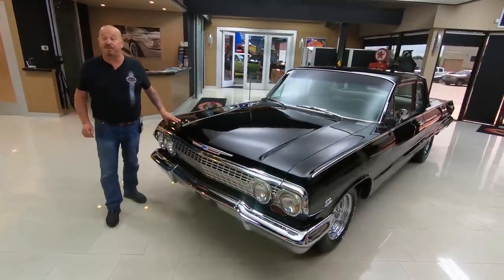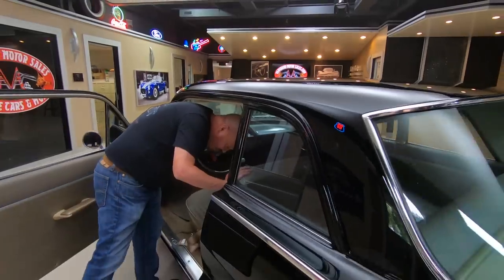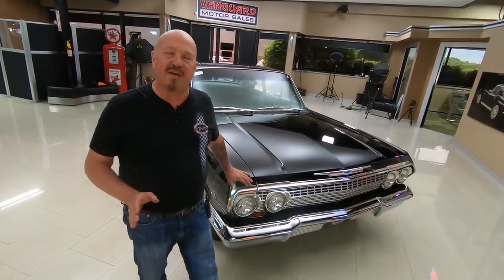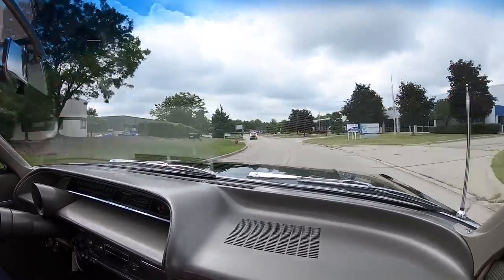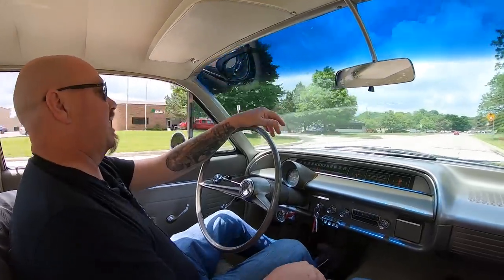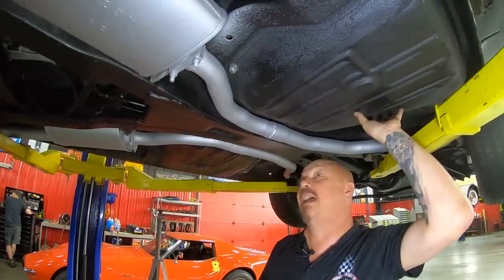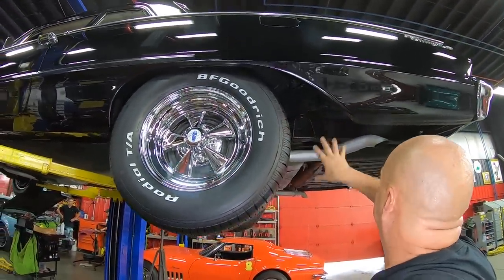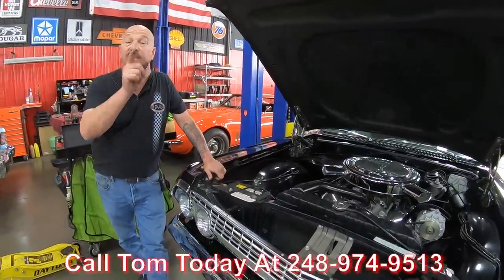1963 Chevrolet Biscayne For Sale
1963 Chevrolet Biscayne

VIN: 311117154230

Check out this gorgeous 1963 Chevrolet Biscayne! This Biscayne has undergone a complete Frame Off Restoration with a few nice upgrades added along the way! The exterior has been restored to a laser straight glossy Black Paint finish that's paired with a beautiful Beige and Brown Interior that gives this classic a timeless look! Under the hood sits a GM 348ci V8 built by a 409 Impala and Biscayne enthusiast. It features an X Block (Block with Stronger Webbing) 340hp 409 Heads with Custom Port Work, 409 "077" Cam, New Old Stock 11:1 Compression Pistons and Dual 4 Bbl Carburetors! Power is sent to the BFGoodrich Radial T/A Tires out back through a Borg Warner T-10 4 Speed Manual Transmission and a Posi Rear End. Nice upgrades include Power Steering and Power Brakes that make cruising this Chevy around town a breeze!

The Interior of this Biscayne is just as beautiful as its exterior! Take a look inside to see this Chevy sporting Bench Seating front and rear, Beige and Brown Upholstery throughout, a beautifully painted dashboard, Hurst Floor Shifter, Aftermarket Auxiliary Gauges, and a Spare Tire in the trunk. The underside of this Biscayne is in immaculate condition and the attention to detail during the restoration shows! You wont hesitate to place a set of mirrors underneath this black beauty any day of the week to show off that gorgeous undercarriage!

This 1963 Chevrolet Biscayne is a beautiful classic car that's a blast to drive and will stand out in any collection. Give us a call today before its gone!

to see over 100 HD photos and our in-depth video for this 1963 Chevrolet Biscayne and over 200 other classics!

Mechanics:
Chevrolet 348ci V8
- Engine # 3857655
- 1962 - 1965 Year Range Block
- Solid Lifter "409" Cam
- Engine Casting #: 3830817
- 340 HP 409 Heads

Twin Carter AFB 4 Barrel Carburetors
- Front Carb #: 3361S BE3
- Carb Is Correct for Car
- Rear Carb #: 3362S

Borg Warner T10 4 Speed Manual Transmission
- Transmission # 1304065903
- Casting Date: 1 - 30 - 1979
- Suffix: WB2092

Removable Carrier Axle
- Ratio: 3.36:1
- Posi (Cast the Correct Case Casting)
- Casting Date: A963(Jan/9th/1963)

Front Tires - 225/75R15 BFGoodrich Radial T/A
Rear Tires - 225/75R15 BFGoodrich Radial T/A

Dual Exhaust
Factory Replacement Exhaust

Body:
- Slick Black Paint
- Stainless is Great
- Aluminum in Good Condition
- Chrome is in Excellent Condition
- Emblems looks Amazing
- Hood is Incredible
- Trim in Great Condition
- Door and Trunk Open and Close Smoothly
- Tail Light Lenses look Great

Interior:
- Steering Wheel in Good Condition
- Seat in Excellent Shape
- Back Seat is Incredible
- Dome Light looks Great
- Head Light in Good Condition
- Dash in Excellent Condition
- Paint is looking Good
- Trunk Interior is Incredible
- Spare Tire in Trunk
- Dash is Amazing

Underneath:
- Trunk Floor is Solid
- Frame is Rock Solid
- Drop Downs in Great Condition
- Dual Exhaust in Good Shape
- Floor Pans are Solid
- Rockers in Good Shape
- Pinch Welds in Excellent Condition